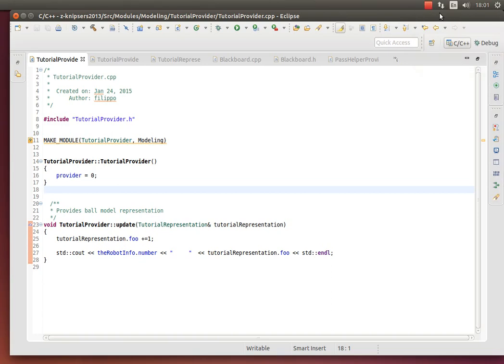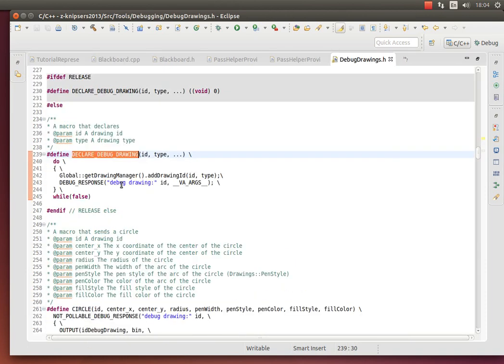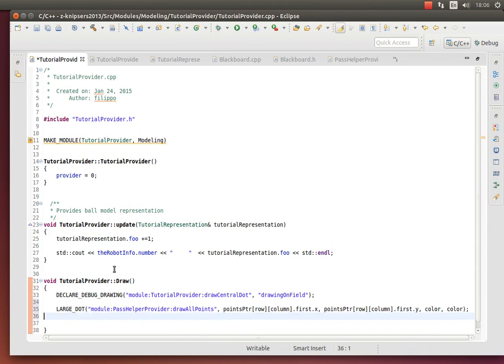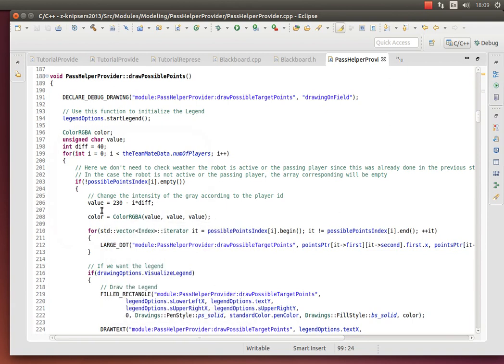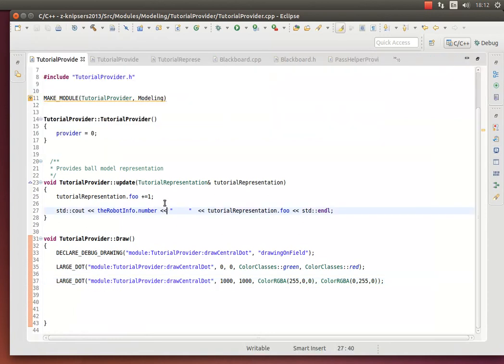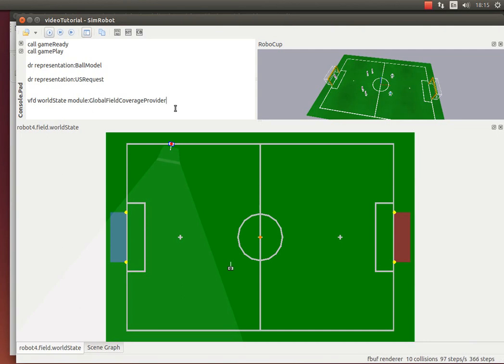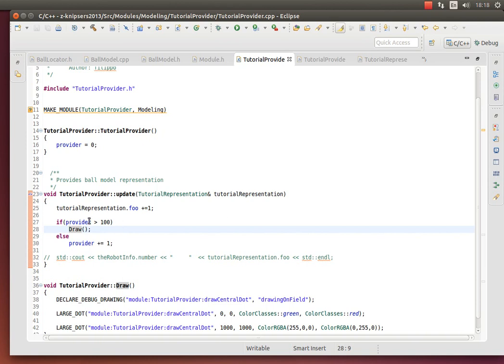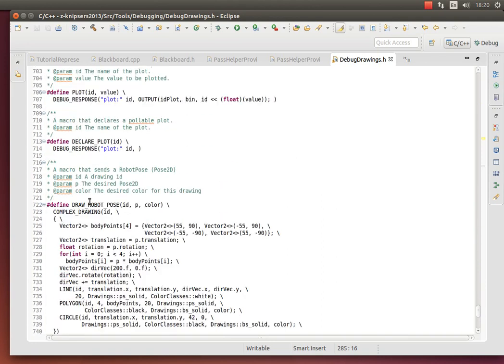Tutorial 07: Debug with Drawing